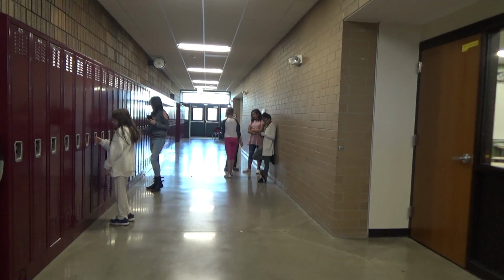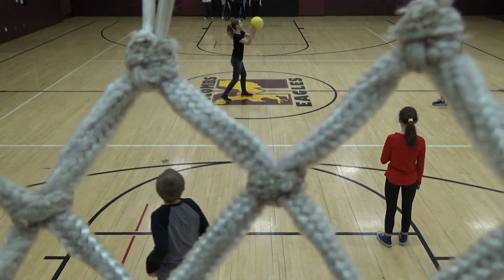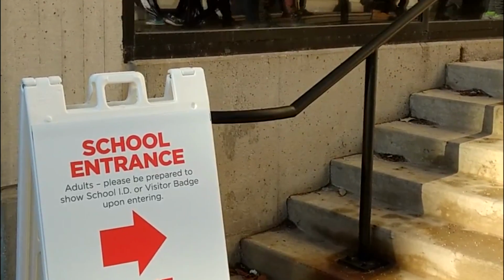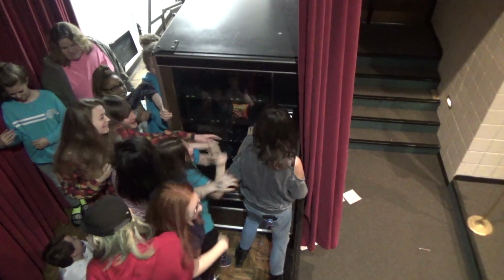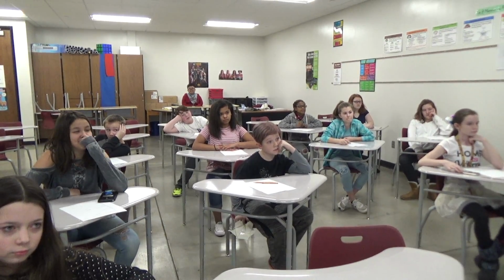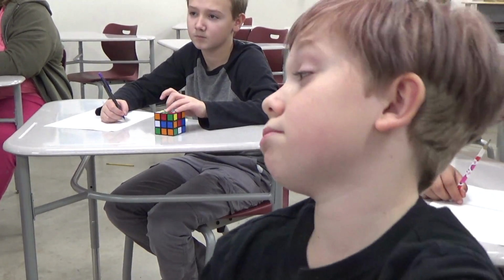Origami Yoda - A McCombs Theater Production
Students at McCombs Middle School are asking the real question, "Is Origami Yoda real?" Either he's real, or Dwight is up to something.

This production  was created by McCombs Middle School students and staff. Adapted from the book "The Strange Case of Origami Yoda" by Tom Angleberger. Screenplay by Mr. Hyde.